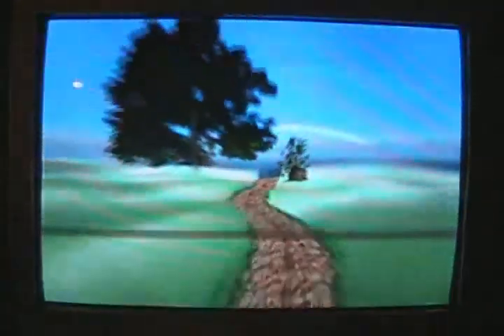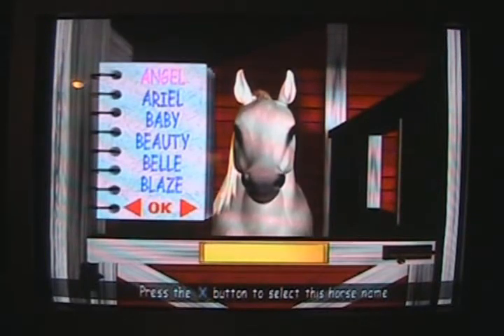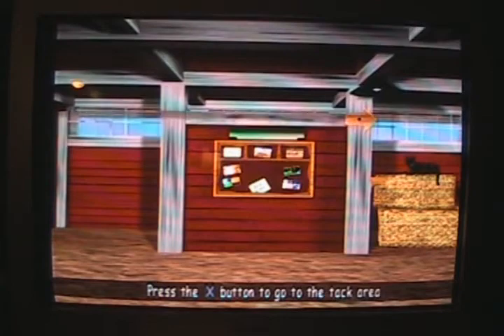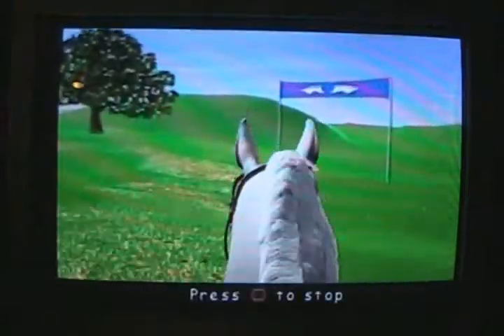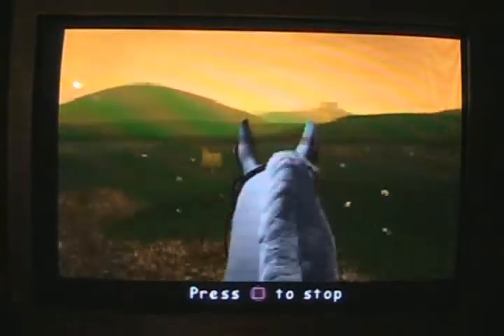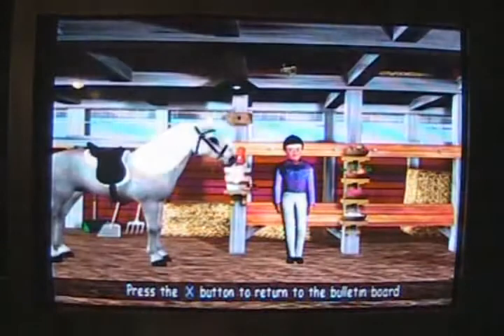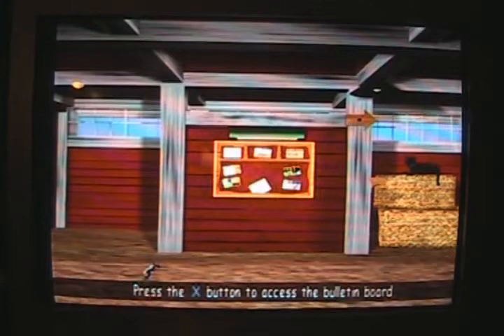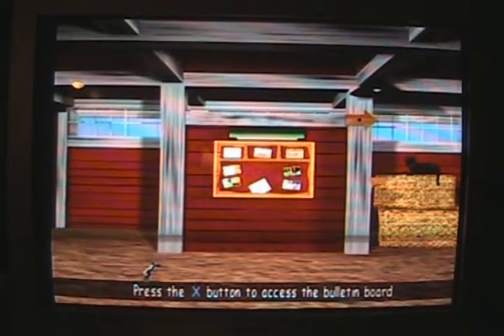Barbie: Race & Ride (PS1) Let's Play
Let's have a magical day riding on our beautiful horsie Thunder. He is sweet as snickerdoodle and cute as a button, riding from dusk to dawn on the romantic shimmering beach, lovely forest, colorful meadows, and happy frosty mountains.